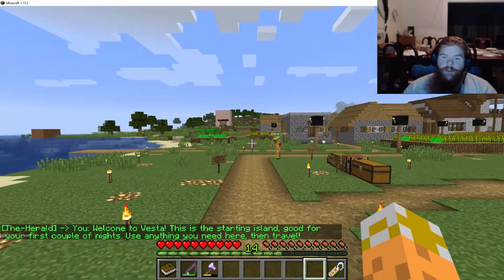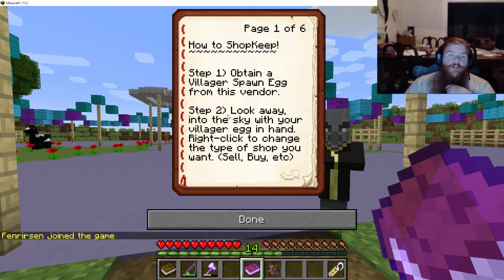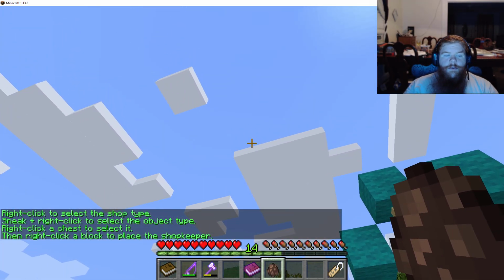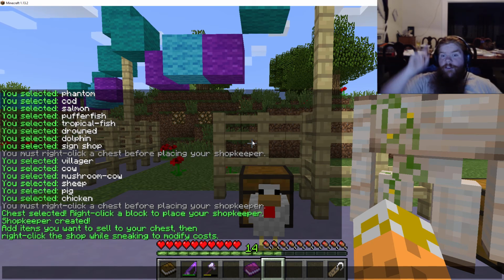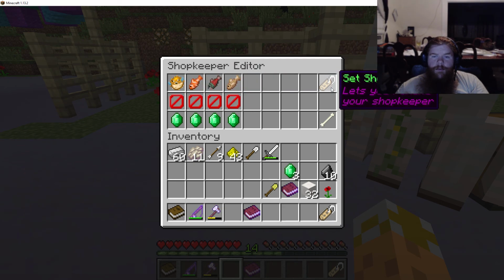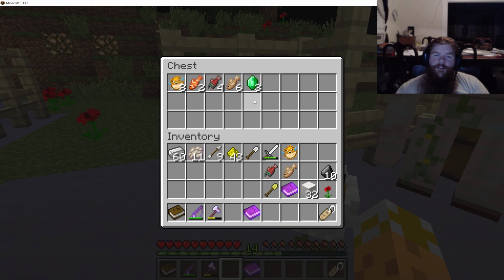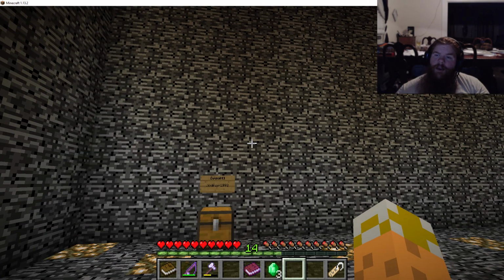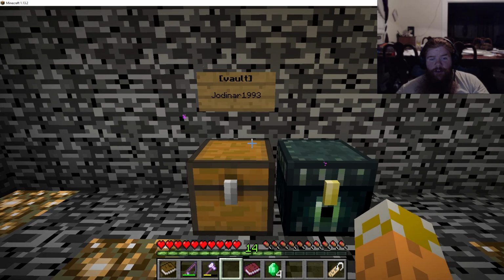Shop Tutorial +VESTA DEVELOPMENT+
A quick demonstration of how to set up a shop in the Vesta minecraft server.

All graphical credits to Mojang / Microsoft for Minecraft assets.